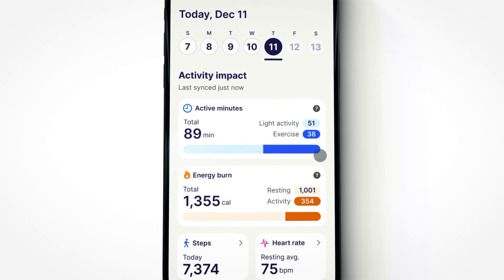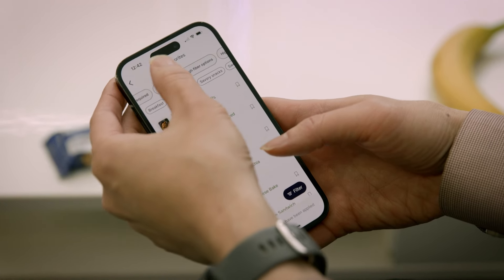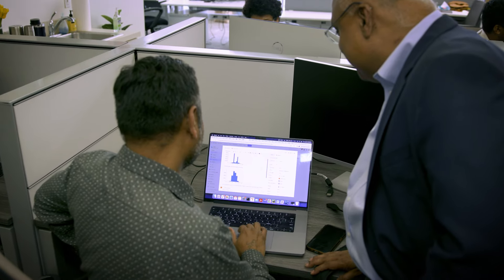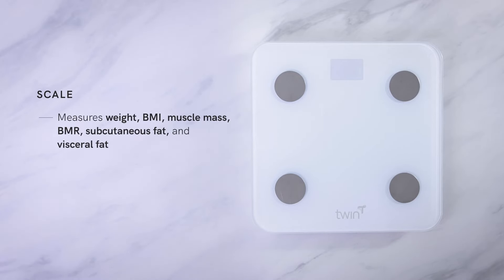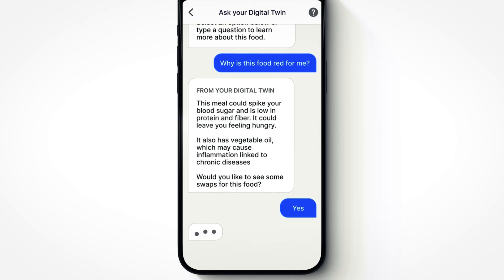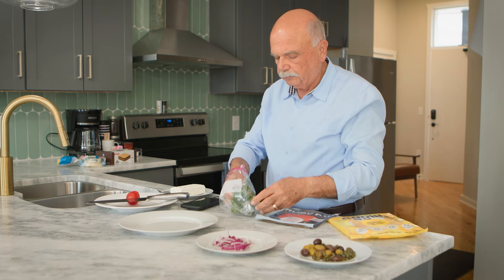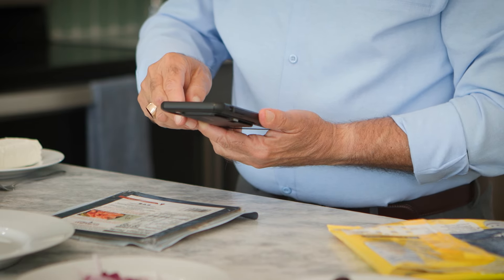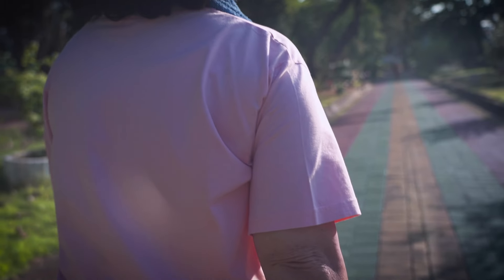Engineering Biology and Behavior Change to Heal the Metabolism - Twin Health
Discover the future of personalized medicine with Twin Health. The revolutionary Whole Body Digital Twin™ provides a unique digital representation of an individual's metabolism, offering precise, personalized guidance on food, sleep, activity, and breathing through an intuitive app. Twin Health addresses the root cause of metabolic disease to help members achieve diabetes remission and reverse other chronic diseases. The program integrates this cutting-edge technology with a dedicated care team that monitors sensor data and delivers tailored recommendations. Experience the ultimate in personalized healthcare and transform your well-being with Twin Health.